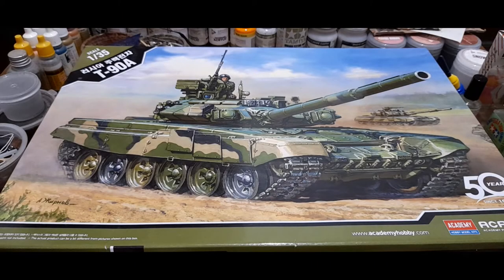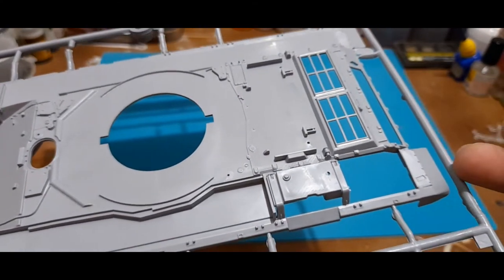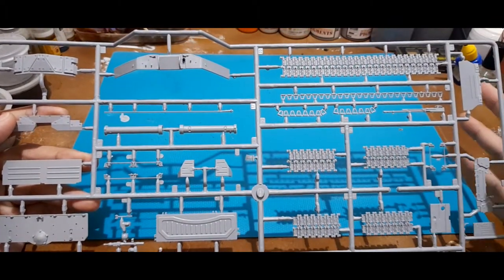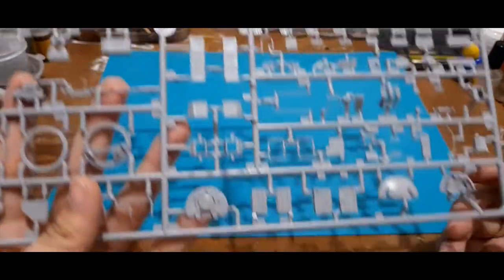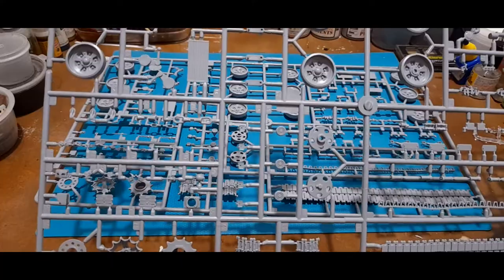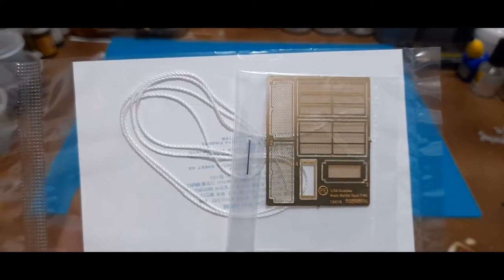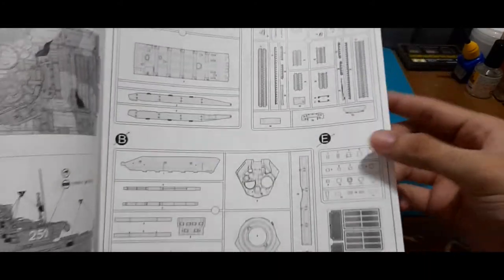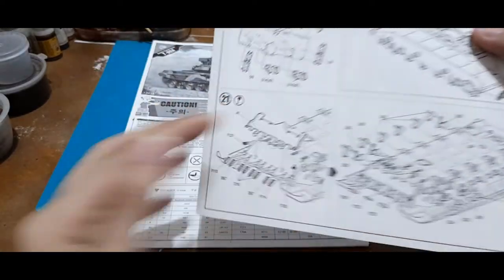(IN-BOX LOOK) Academy/Zvezda 1/35th Russian Ground Forces T-90A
This one has been a long time coming.

After a series of American and German tanks, it's time we hopped into the East and built a Russian MBT. The T-90 has its unique traits partnered with the uncanny appearance of the Shtora system. I hope to do this one justice.

My formal finished kit photos can be found on my Instagram:
zshd.modeling (Zach's Scale Hobby Desk)